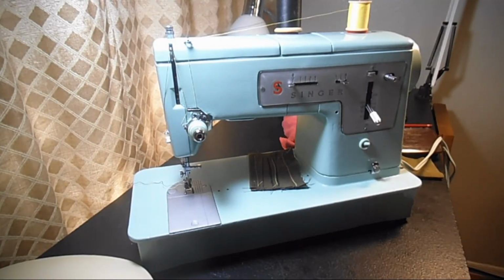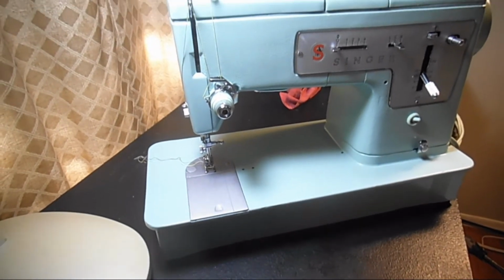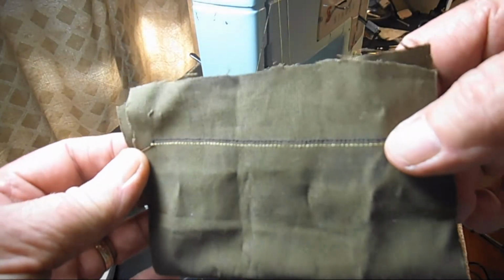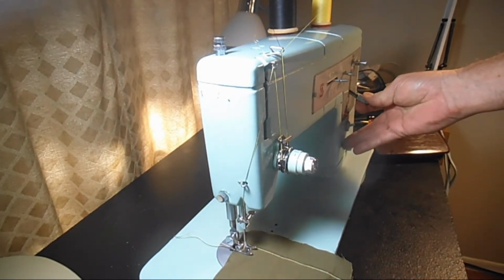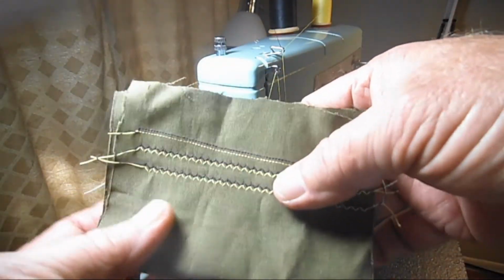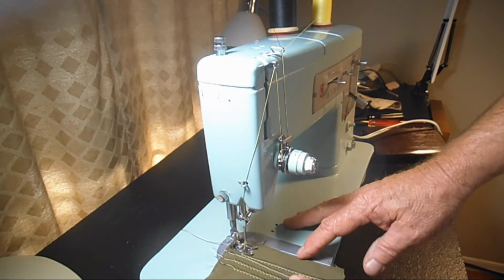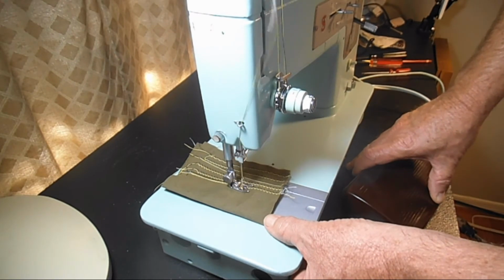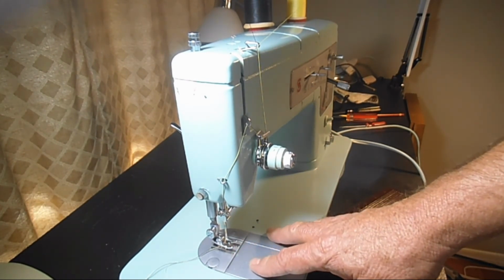Double Needle Stitch Test on a Singer Model 338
Testing the stitch quality with Double Needles on a restored Singer Model 338 sewing machine. Straight Double Needle Stitching and ZigZag Double Needle Stitching.